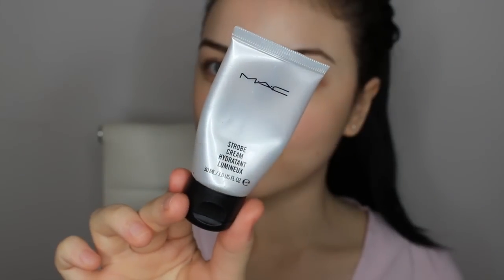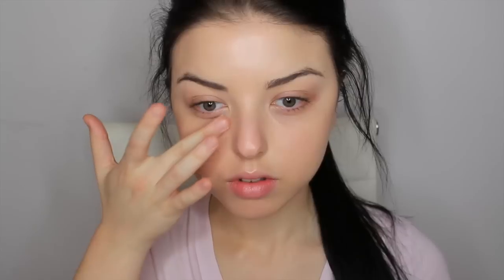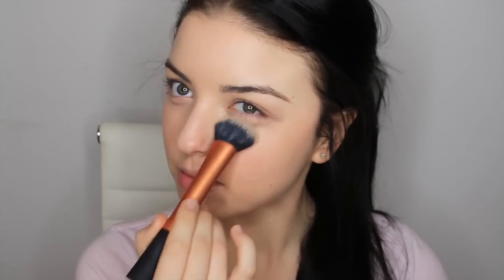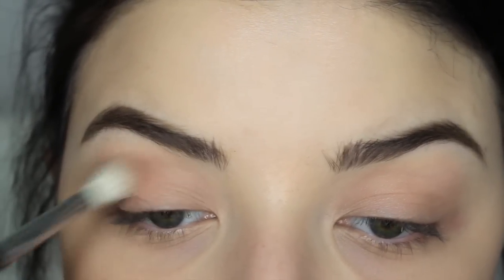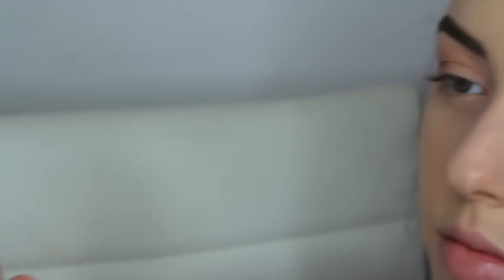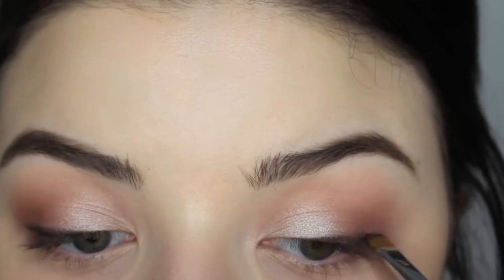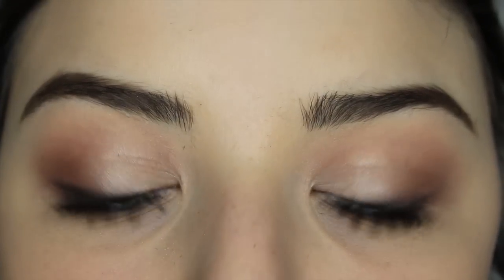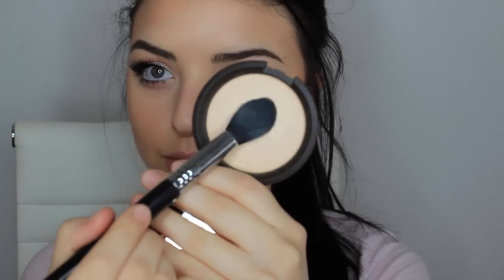Light Shimmery Eyes & Dark Lips Tutorial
Products Used:
Mac Strobe Cream
Mac Prolong Wear Concealer NW20
Rimmel Match Perfection Concealer Fair
Laura Mercier Secret Under Eye Brightening Powder 1
ABH Contour Kit
Mac Mocha Blush
Becca Moonstone Highlight

MUG Vanilla Bean
MUG Corrupt
MUG Shimma Shimma
Mac Haux
Mac Shroom
Unique Pro Cosmetics Earthly Wine

Liquid Lipsticks